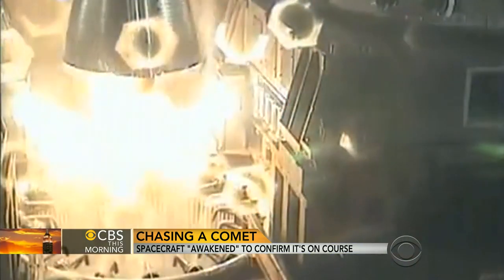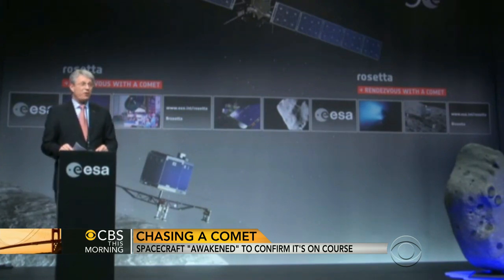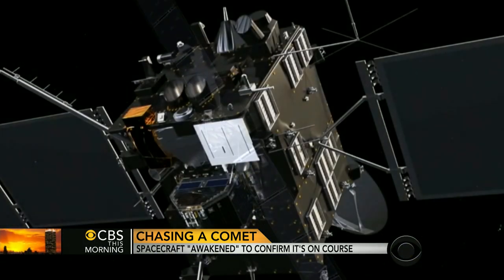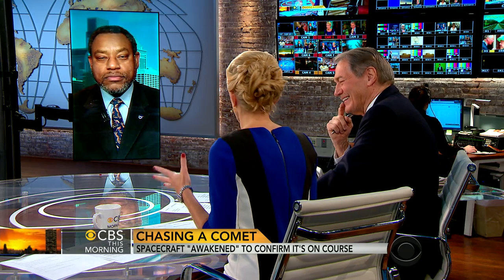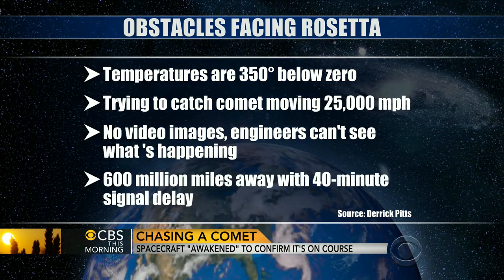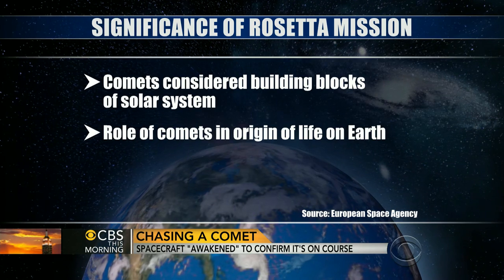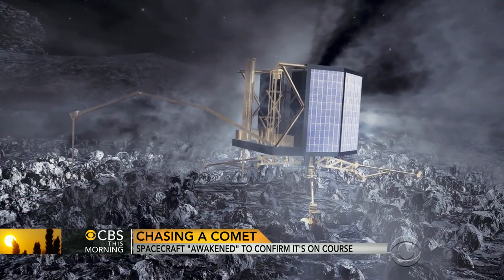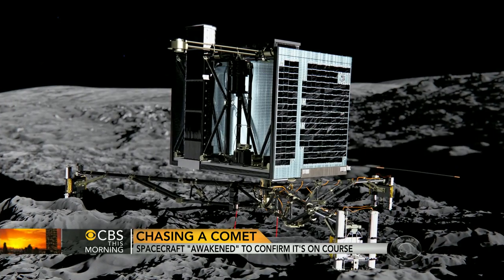Spacecraft awakened to confirm it is on-course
Europe's Rosetta space probe is on a quest to soft land on a comet. After two and a half years, the on-board alarm has gone off and now controllers are waiting to see if it will wake up to confirm it is on course. Chief astronomer at the Franklin Institute, Derrick Pitts, joins the "CBS This Morning" co-hosts to explain the process.